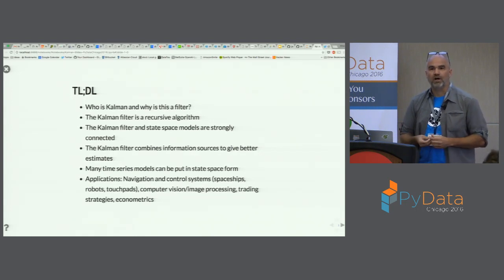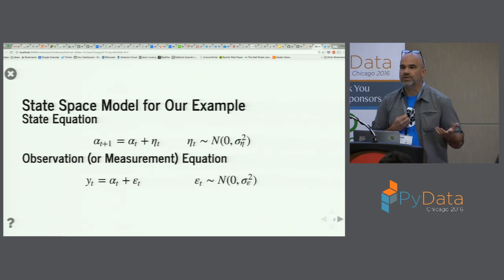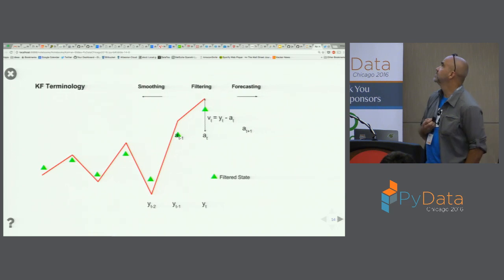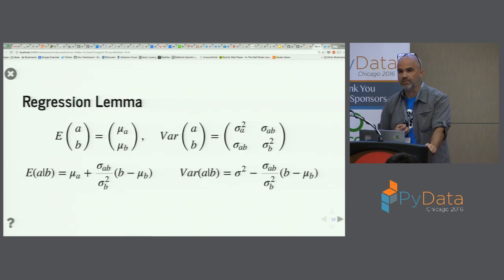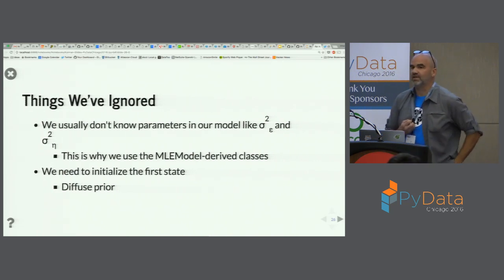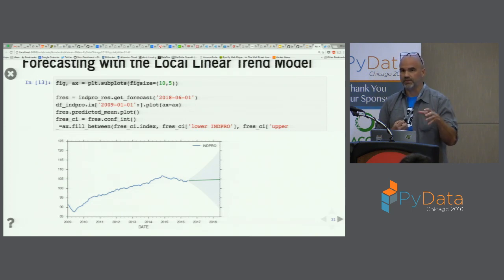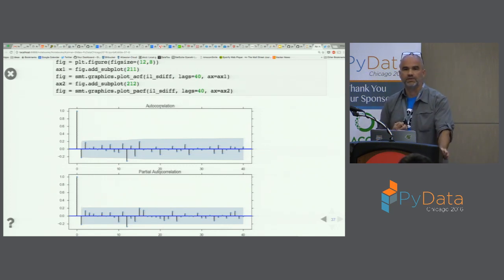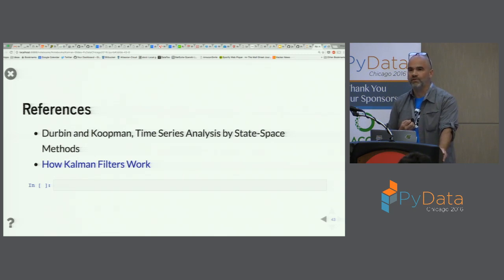Mike Mull | Forecasting with the Kalman Filter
The Kalman filter is a popular tool in control theory and time-series analysis, but it can be a little hard to grasp. This talk will serve as in introduction to the concept, using an example of forecasting an economic indicator with tools from the statsmodels library. 00:00 Welcome!
00:10 Help us add time stamps or captions to this video! See the description for details.